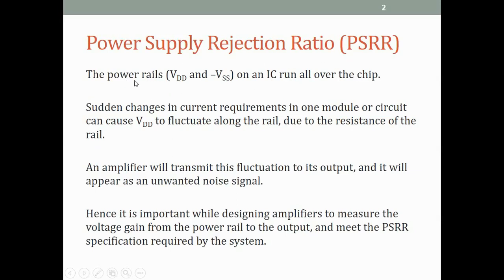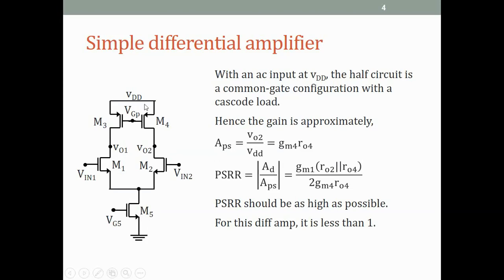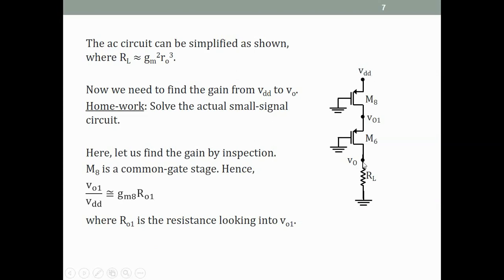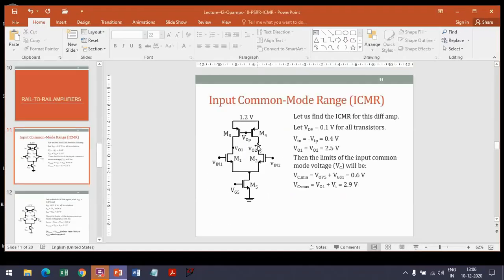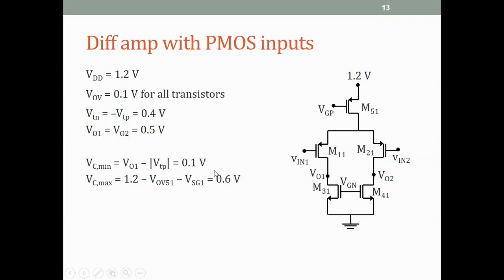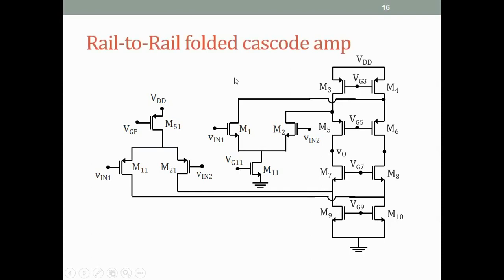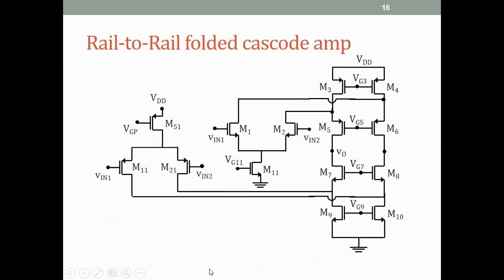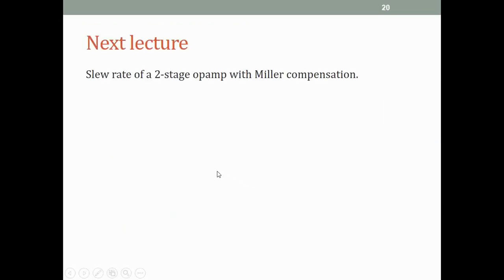CAID Lecture 42 Opamps 10 PSRR Rail to rail amps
Power supply rejection ratio (PSRR) of amplifiers - simple differential amplifier, telescopic cascode differential amplifier.
Increasing the input common-mode range (ICMR) of amplifiers: Rail-to-rail architectures - with a folded cascode, with simple differential amplifiers.